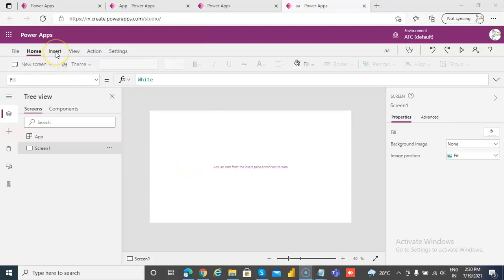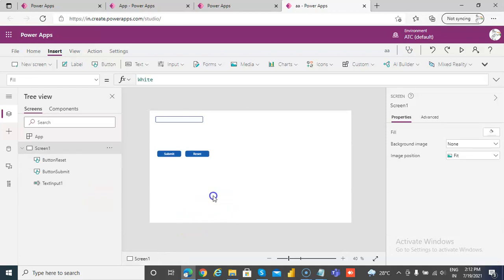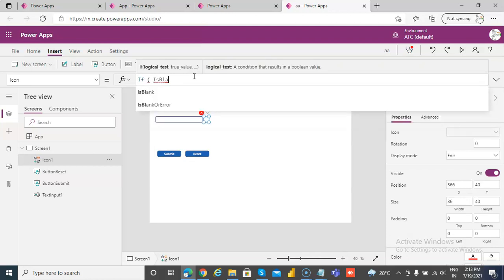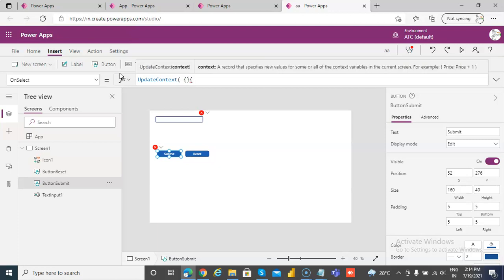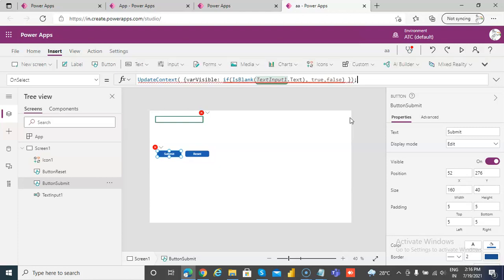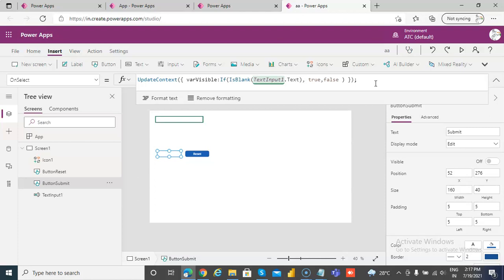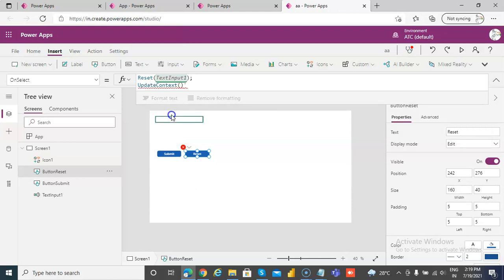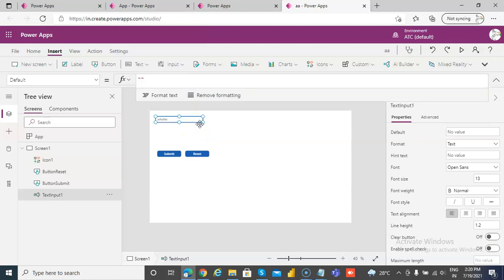Lesson107 - Control Validation Using Icon - Power Apps 1000 Videos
Description - This Video Covers Control Validation Using Icon